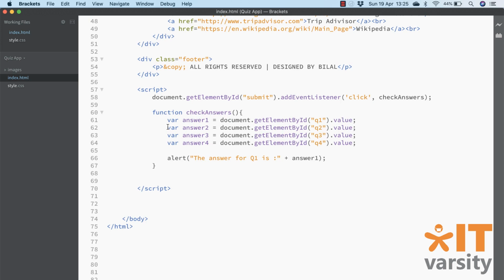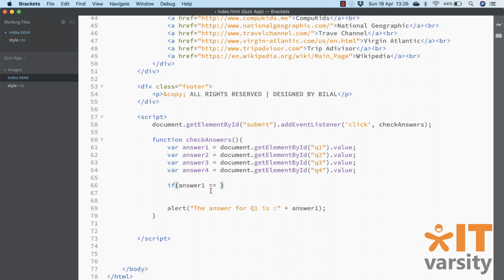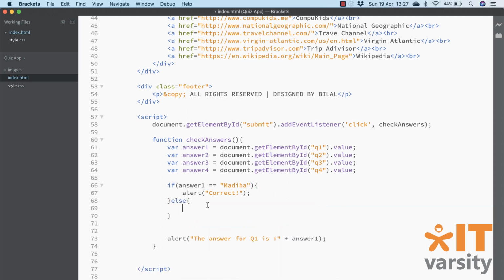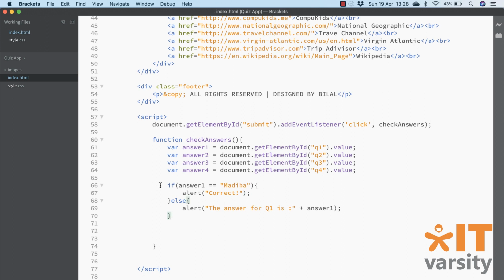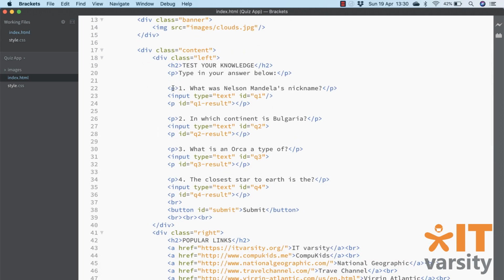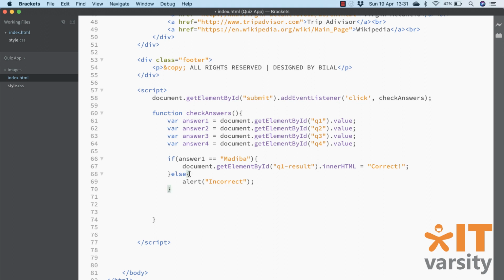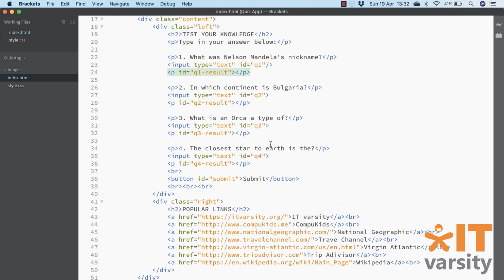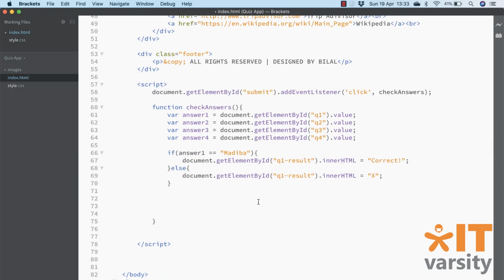JavaScript IF Statement - Lesson 24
In this lesson we learn about JavaScript decisions using the IF statement.